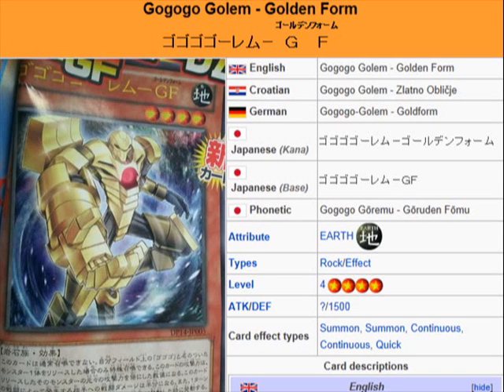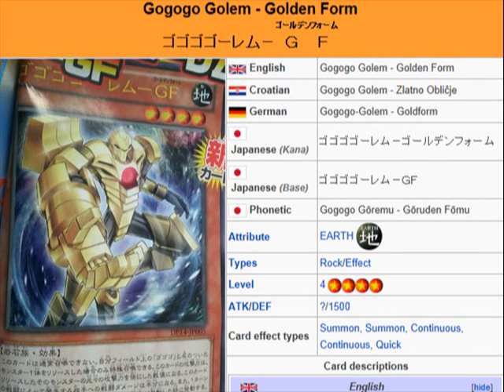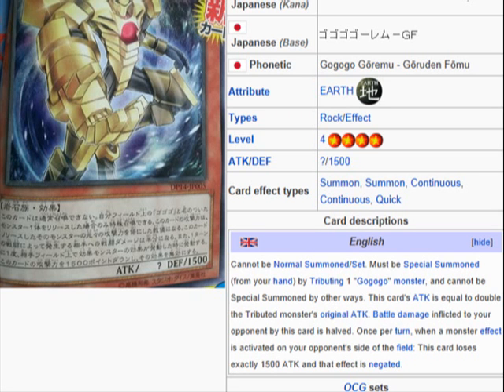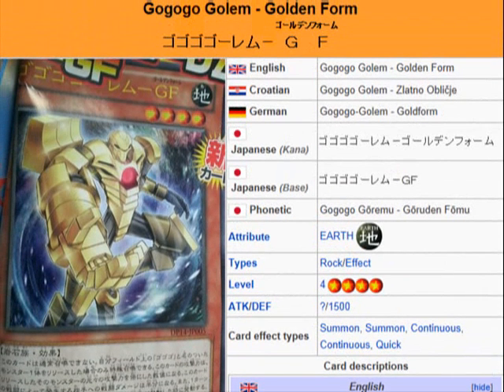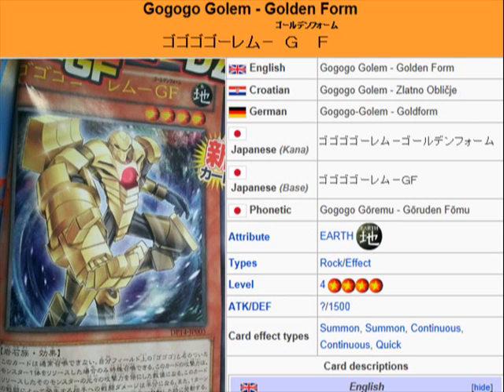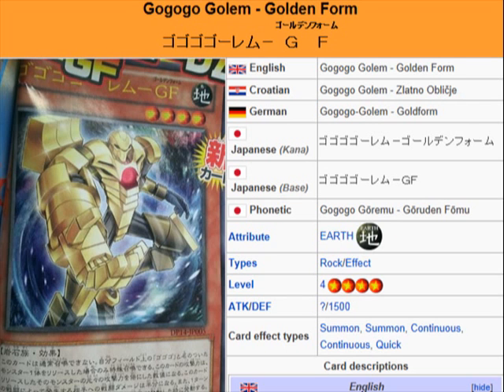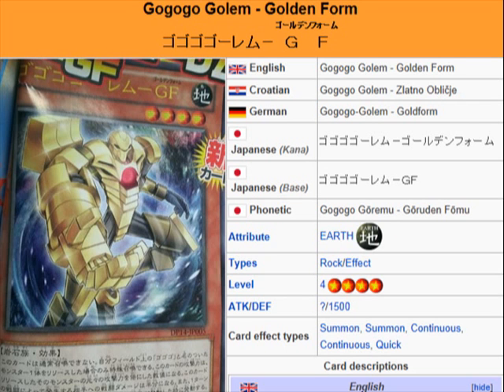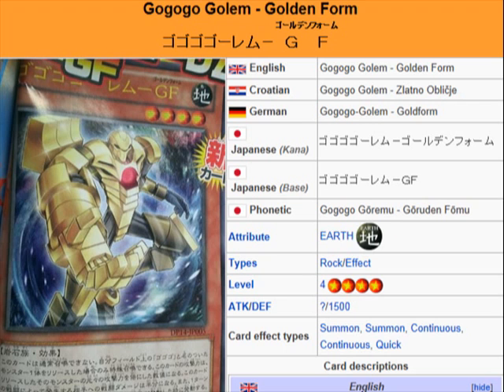YuGiOh 101: Card Review: Gogogo Golem - Golden Form